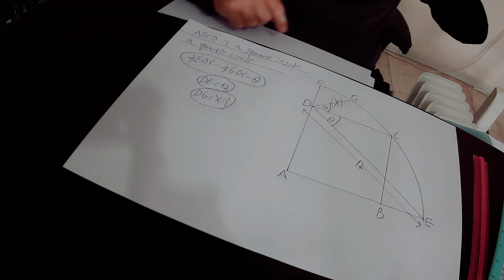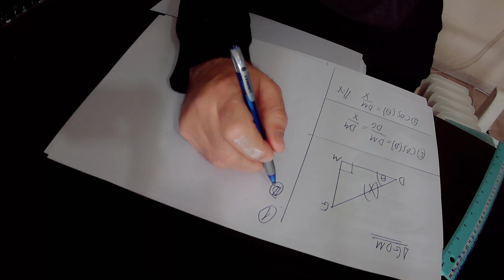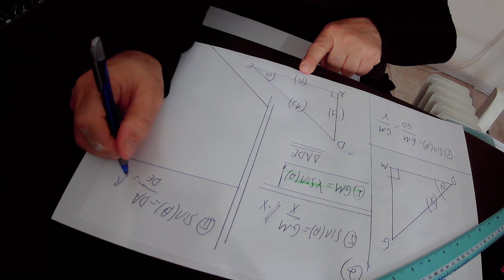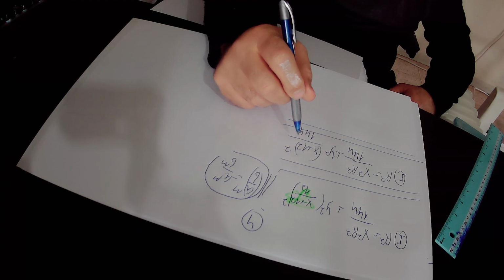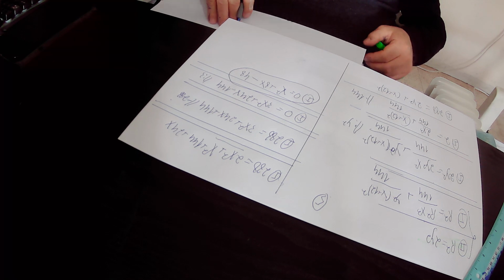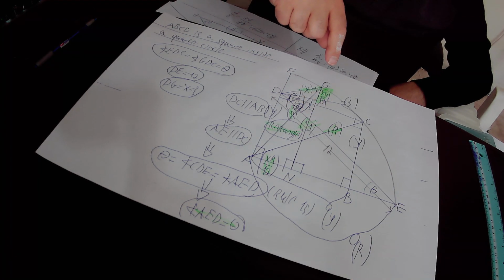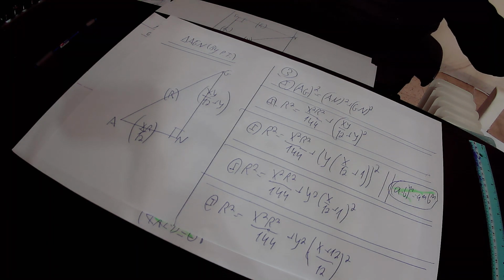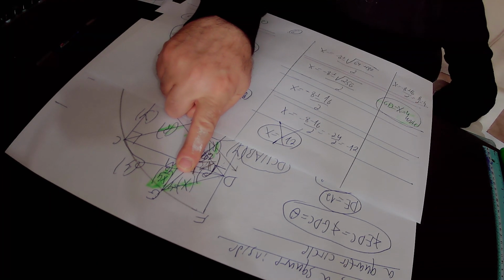Very Nice Math Olympiad Geometry Problem